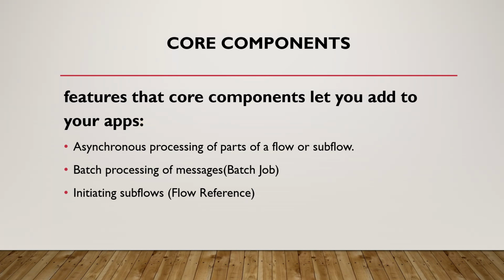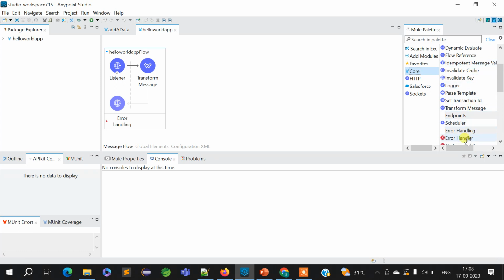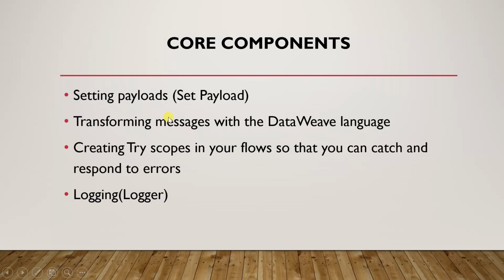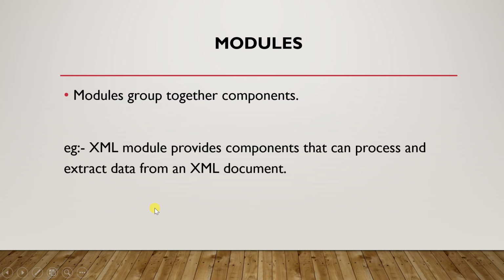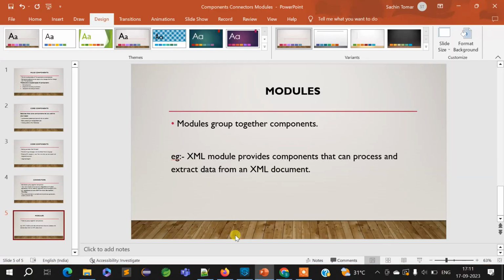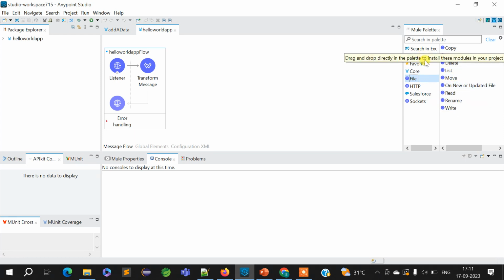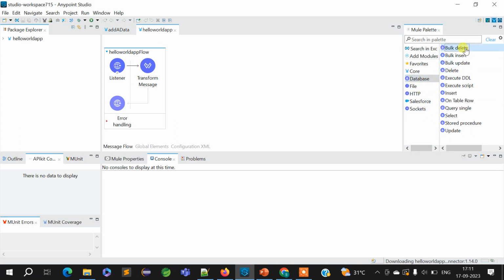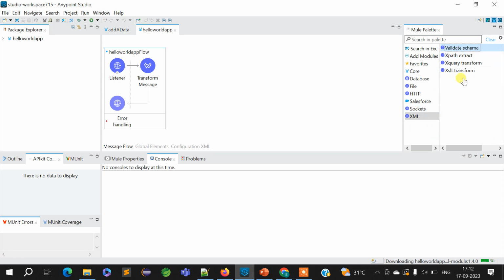Mule4 Components Connectors and Module | Mule 4| Mulesoft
In this video we have explained about mule core components, mule connectors and module.